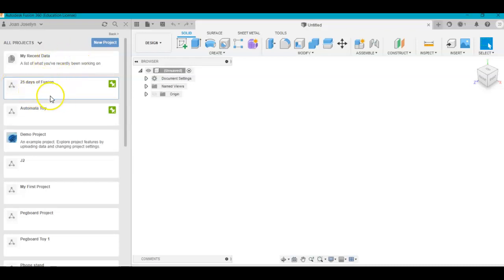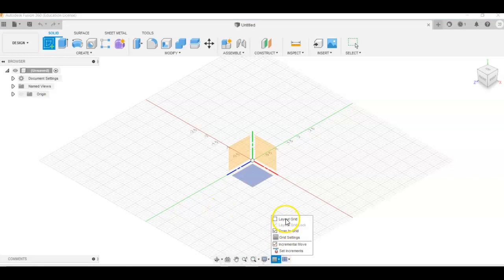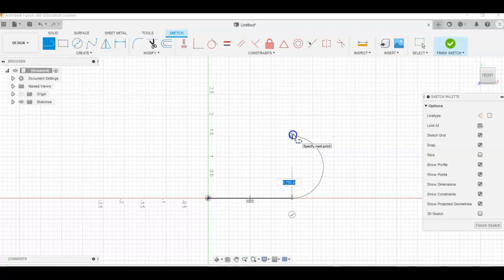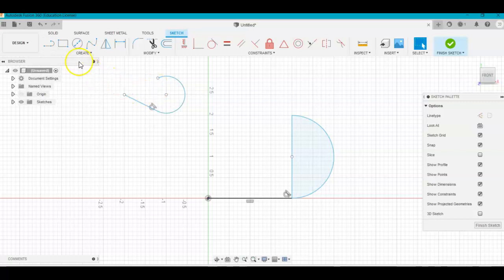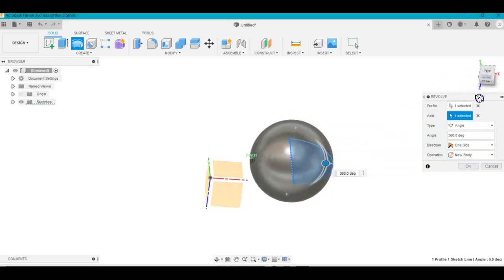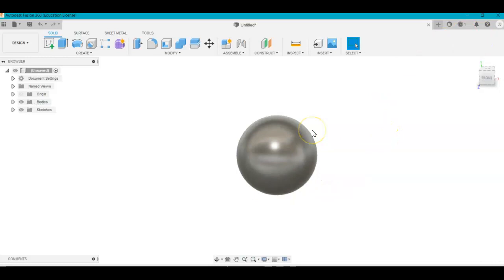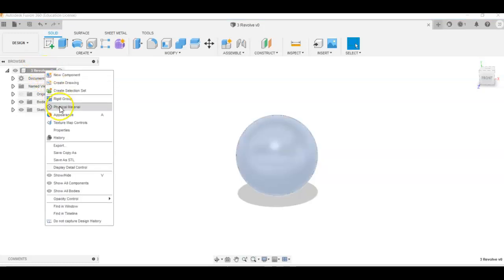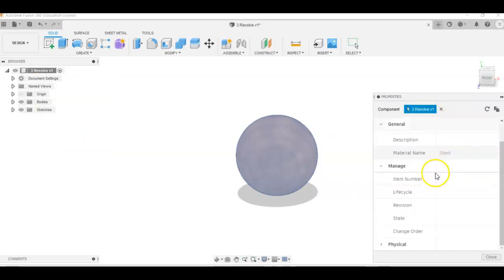Day #3 Fusion 360 Revolve, line & arc